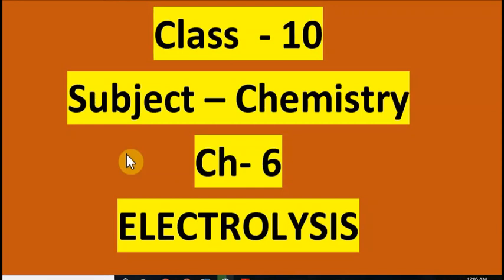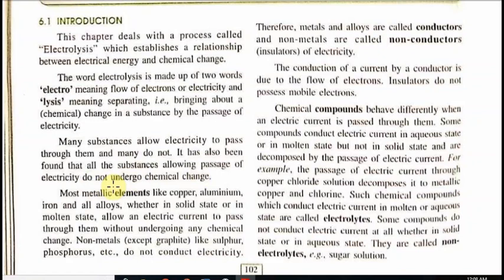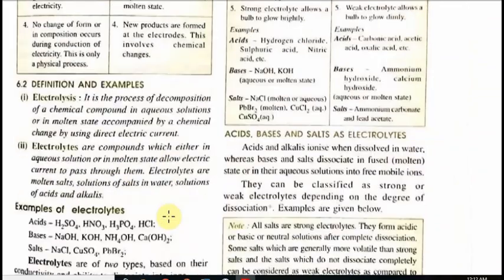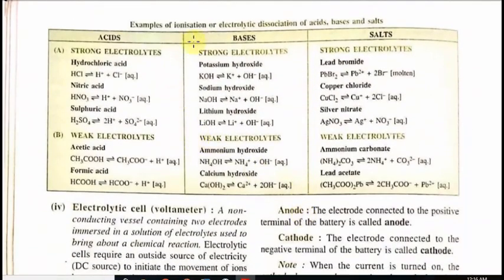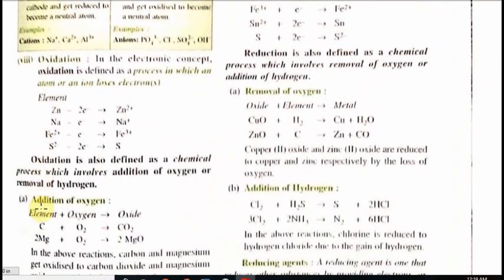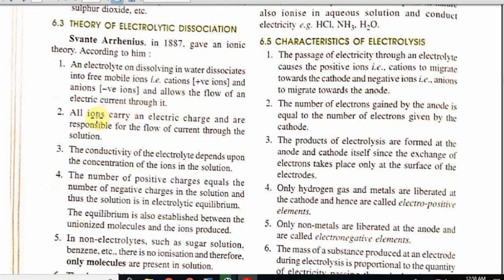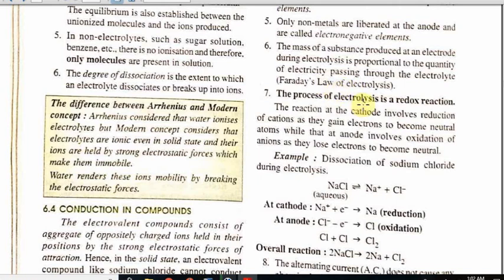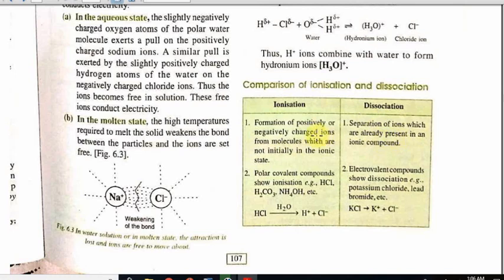10_Chem_Ch-6_ Session-1